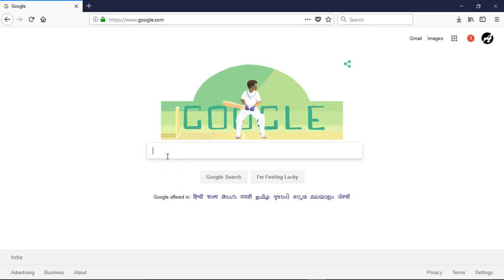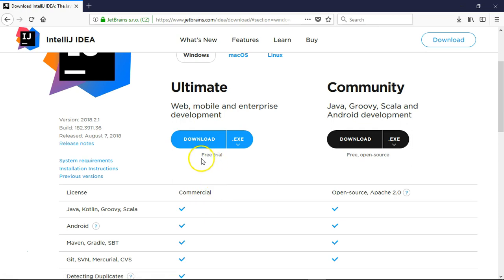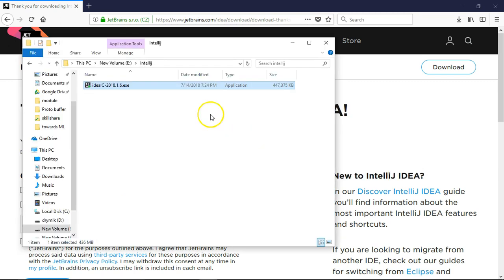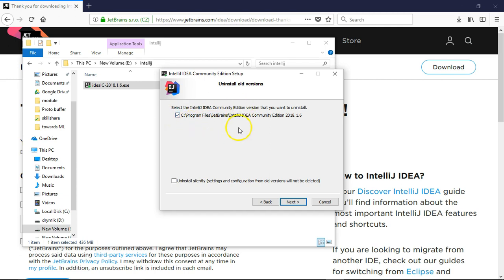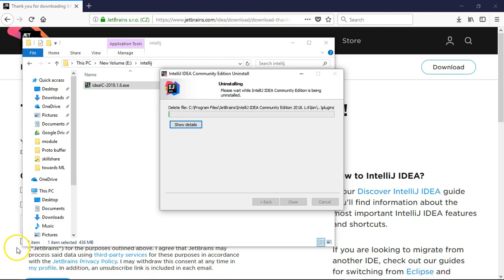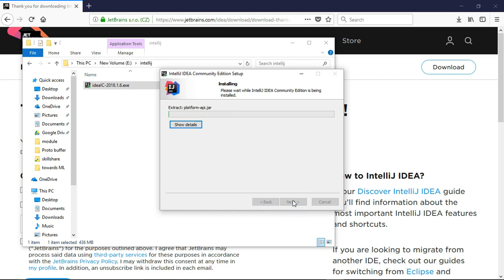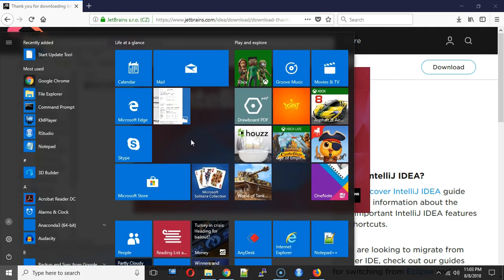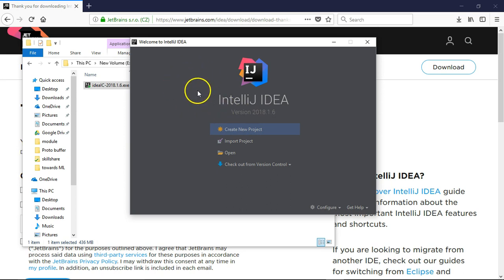Install IDE - Dart Programming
View Complete series at

Full code available at

or